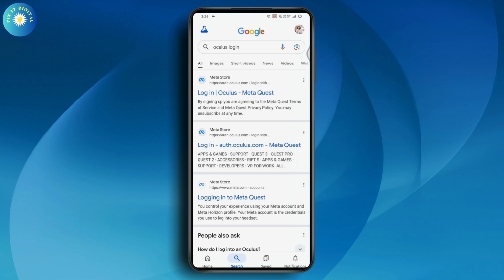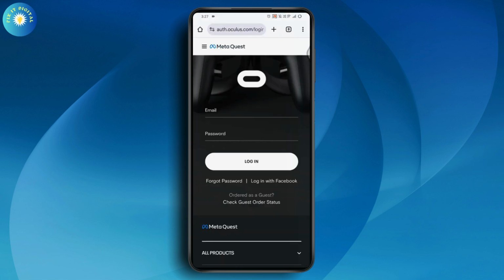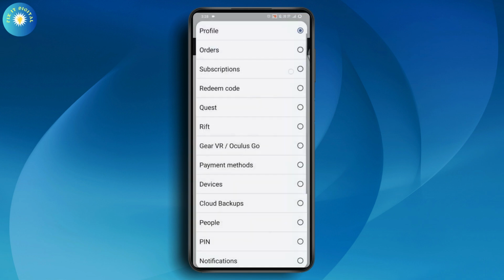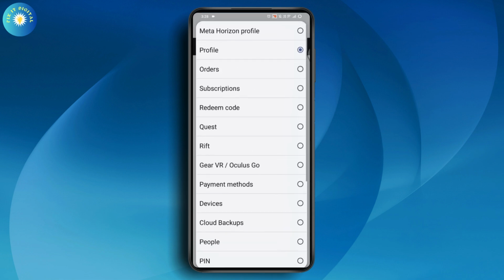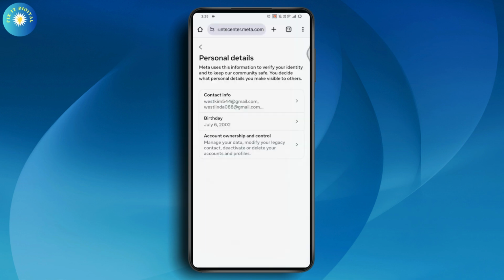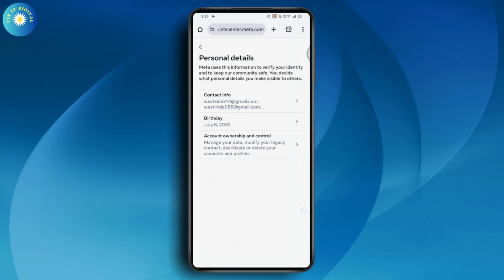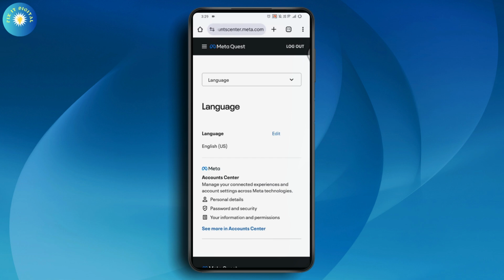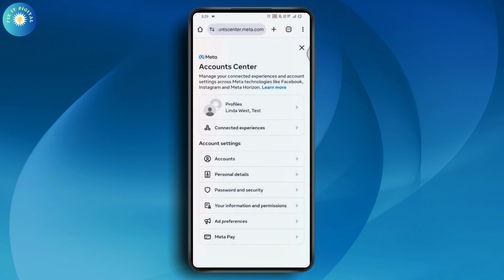How To Check Your Email And Password On Oculus Quest !! Check Your Oculus Email And Password 2024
How To Check Your Email And Password On Oculus Quest
how to check your oculus email and password
check your oculus email and password
check your email and password on oculus
how to find your oculus email and password

Welcome to this tutorial on how to check your email and password on Oculus Quest! In this video, we’ll guide you through the steps to access your account information and find your email.

0:00 - Introduction
0:12 - Opening the Browser and Logging In
0:24 - Navigating to the Profile Section
0:36 - Checking Your Email Address
0:48 - Password and Security Information
1:00 - Conclusion